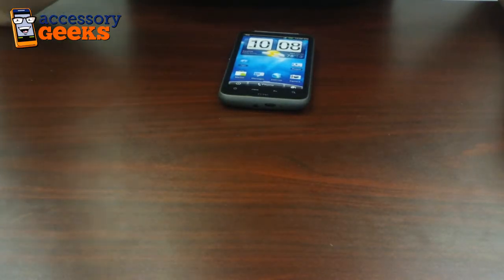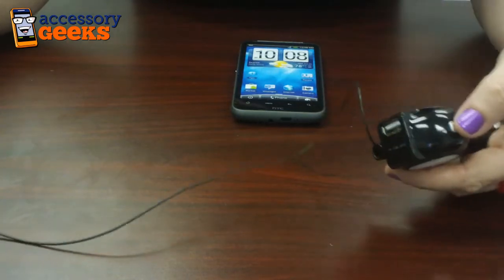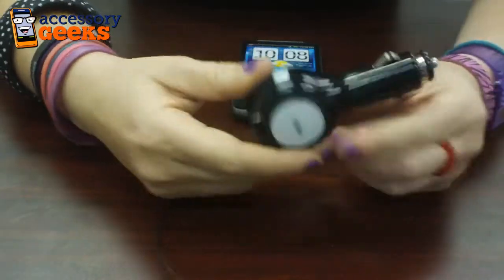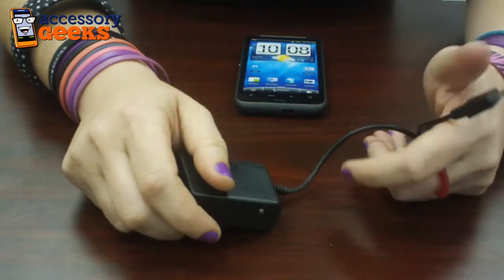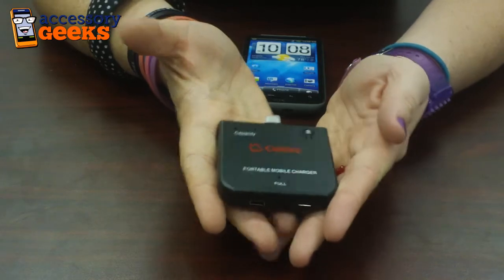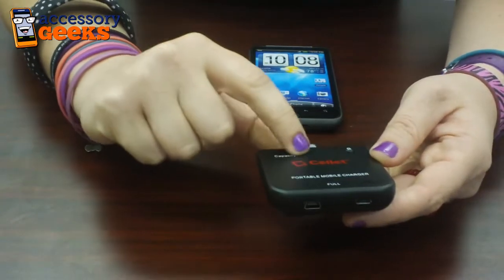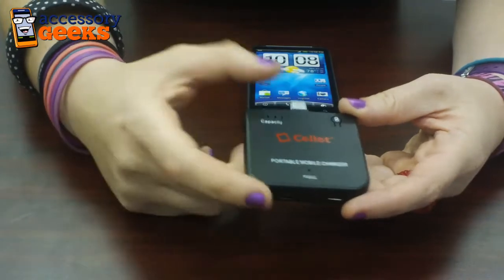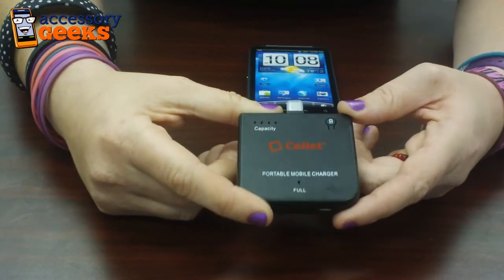HTC Inspire 4G Chargers